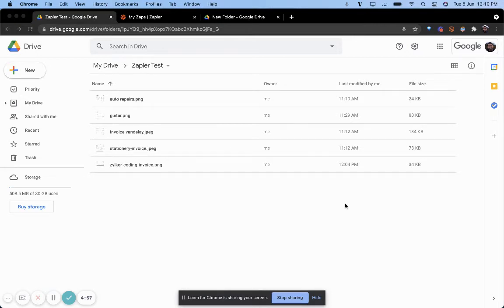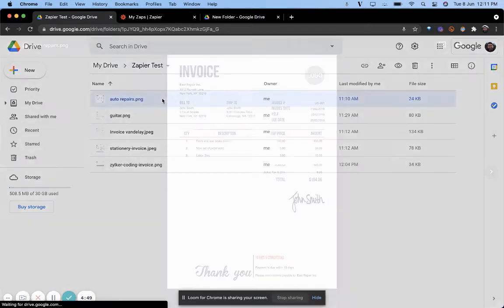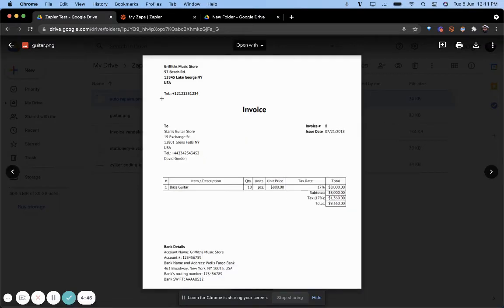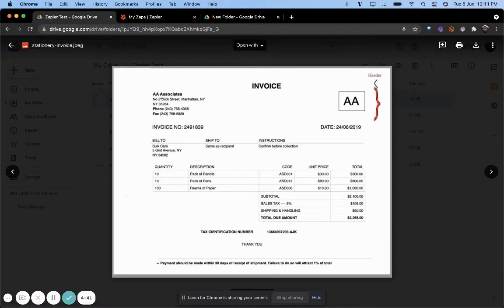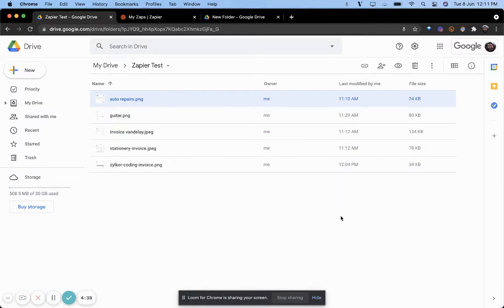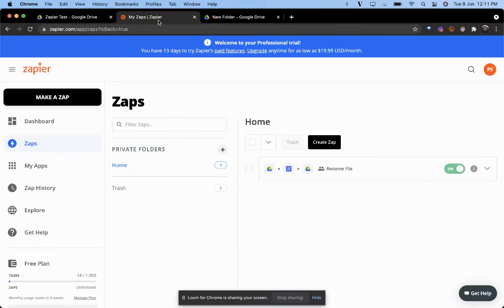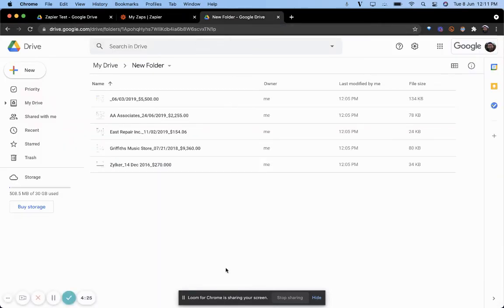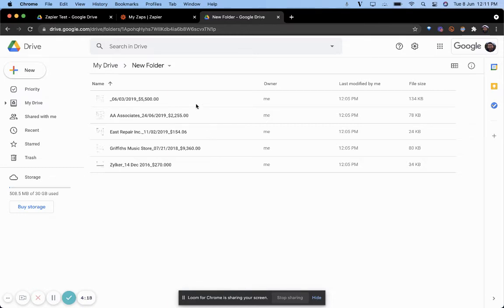Rename PDF files based on content with an automated Zap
Find out how to rename PDF files or other documents with Nanonets

Rename PDFs or any other document based on their content with this Zap

Customize this Zap to suit your renaming/naming conventions to organize documents.